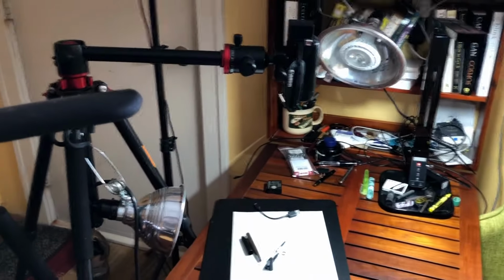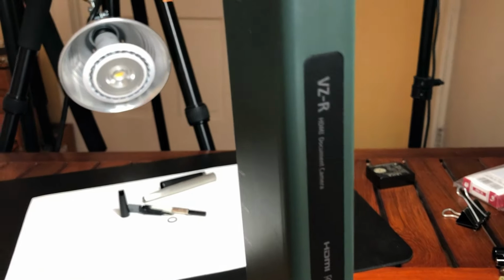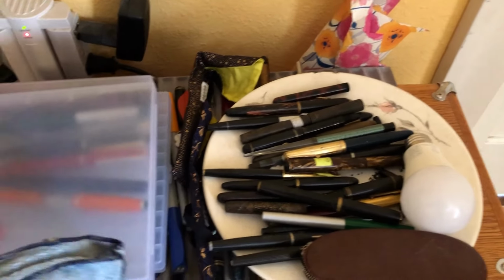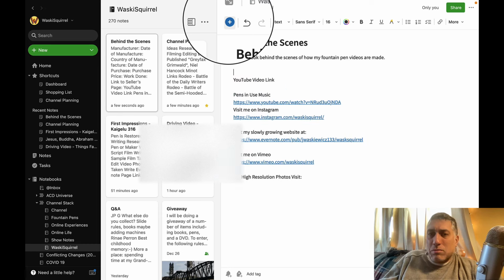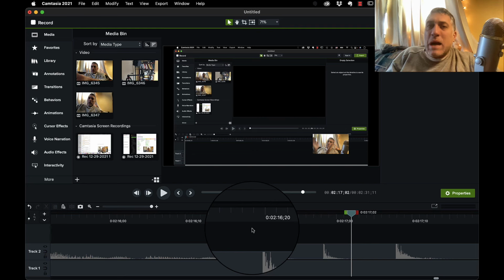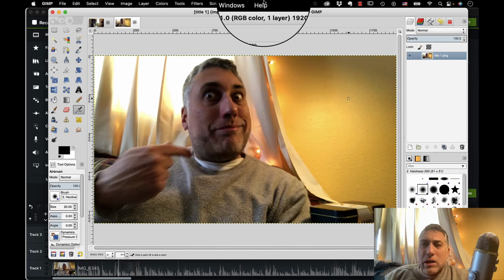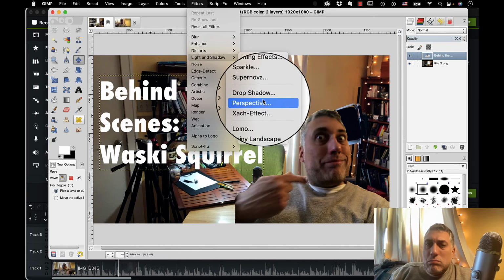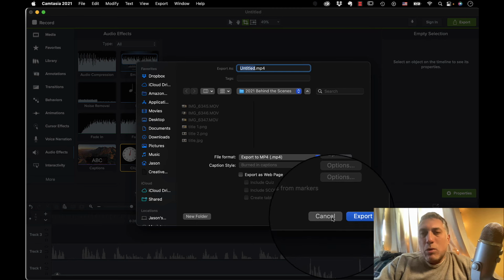Behind the Scenes - The Black Magic of the Waski Squirrel Channel!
I take a look behind the scenes of how my fountain pen videos are made. And I have laryngitis...

I decided to include the two raw photos and the final thumbnail in case you want to experiment with creating thumbnails.